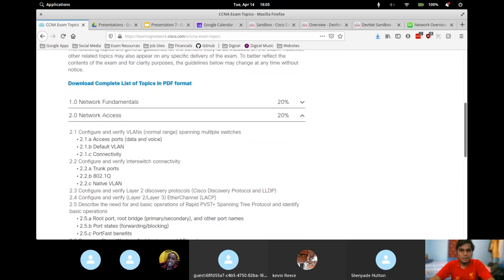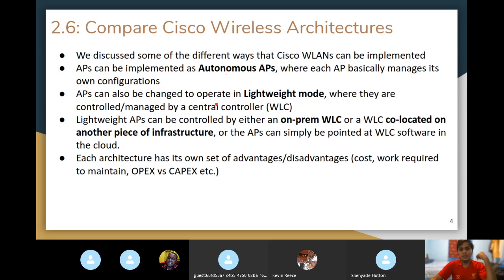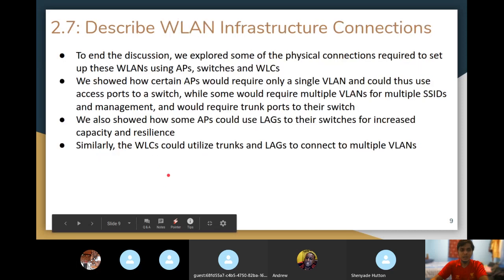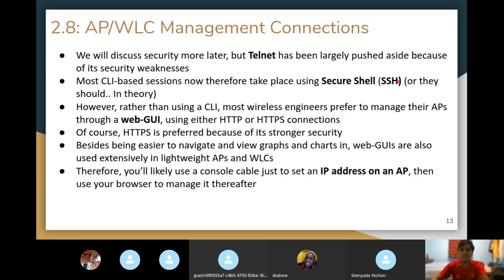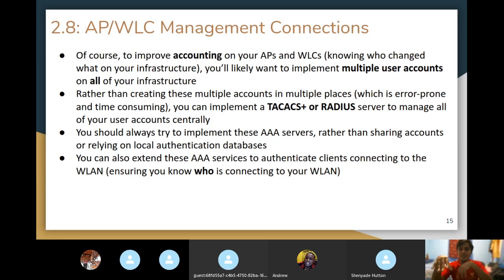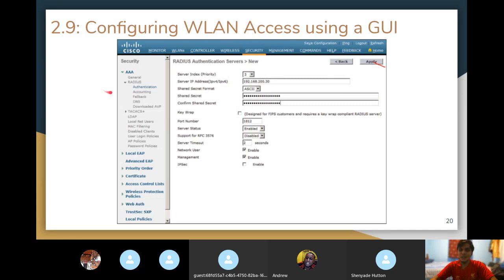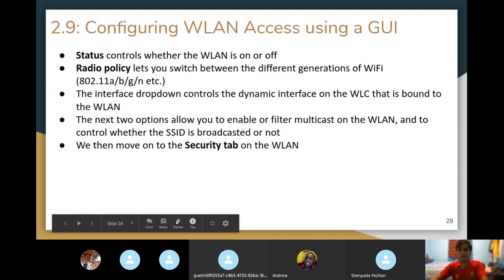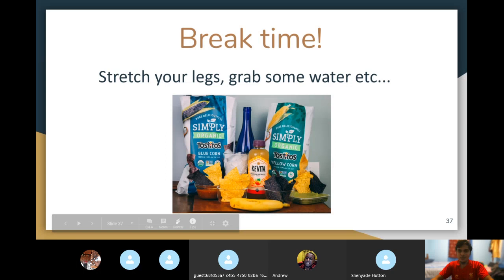CFSI CCNA March 2020 Class 13 - WLAN Management Access and Setup Using a GUI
In this class we begin presentation 7. Also do lab 12 and check out the sandbox that I spoke about!